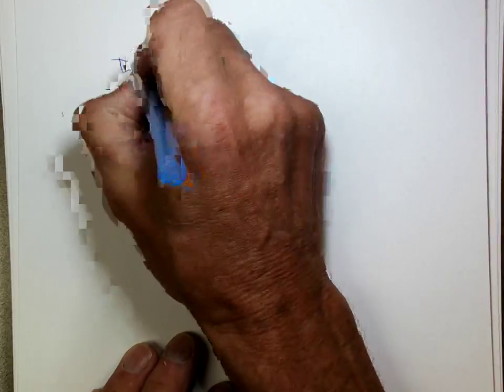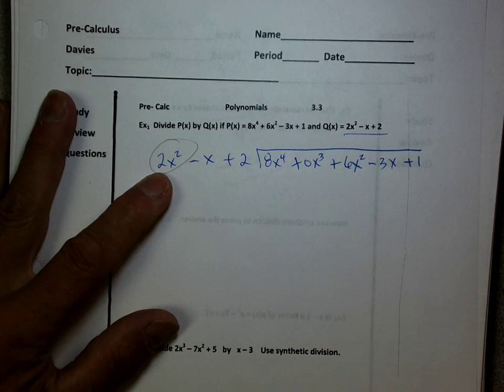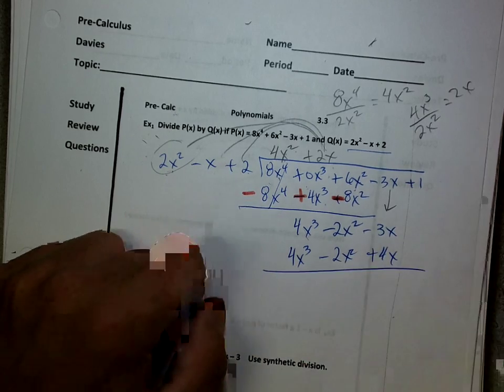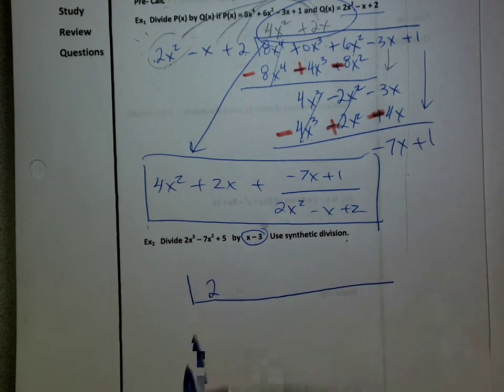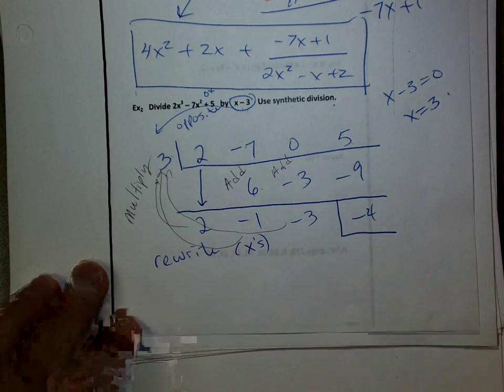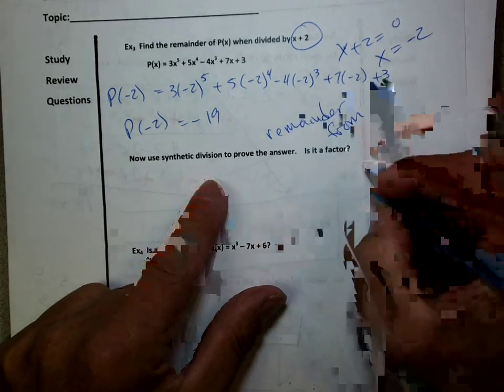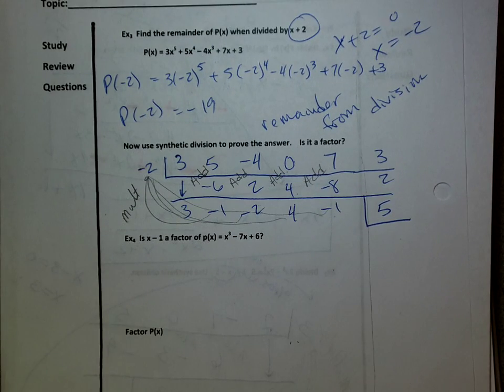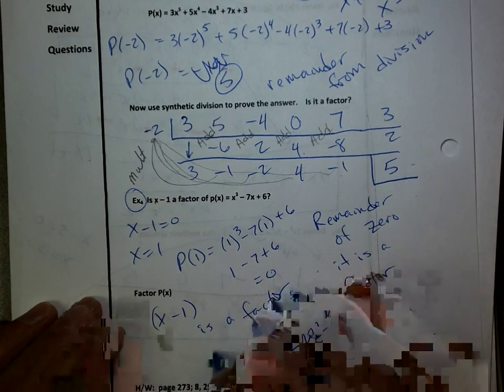pre 3 3